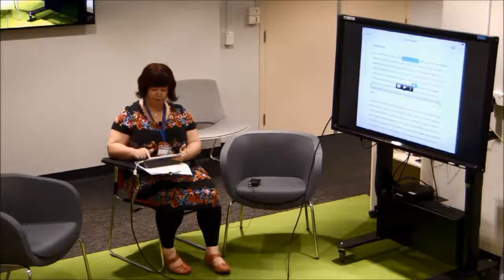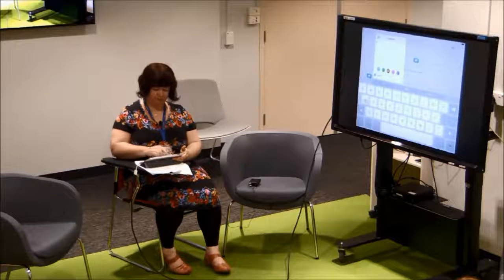eAssessment Event - Fiona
Fiona talks about eMarking with the iPad